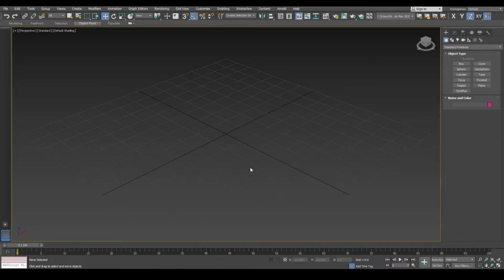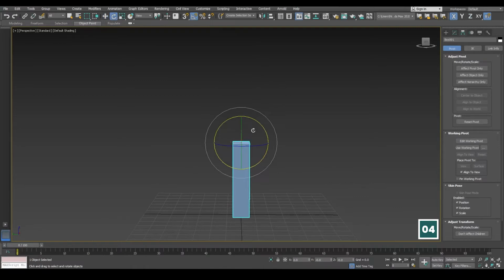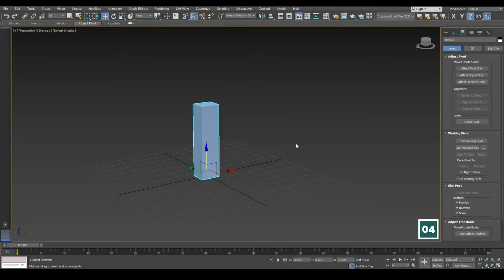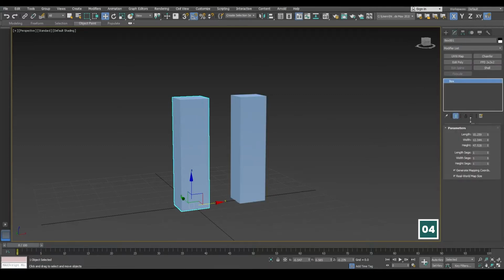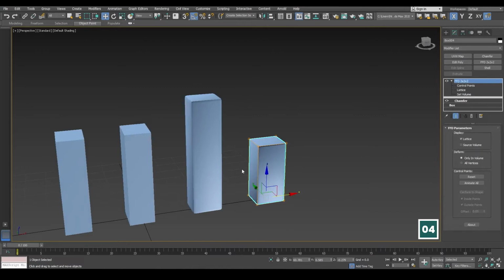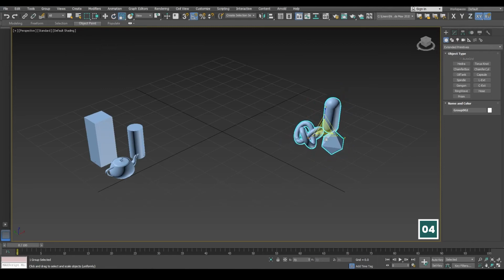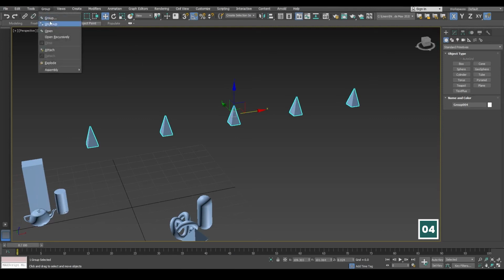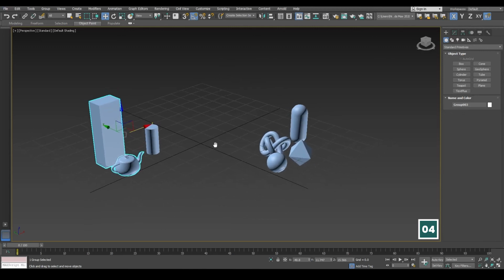3ds Max for Beginner - Chapter 04 - Pivot point, Copy Objects, and Groups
This is a Beginner Course in which you will learn everything about 3ds Max at a Basic level.

In this chapter you will learn about pivot point of an object, how to make copies of an object, and how to group and ungroup objects in 3ds max